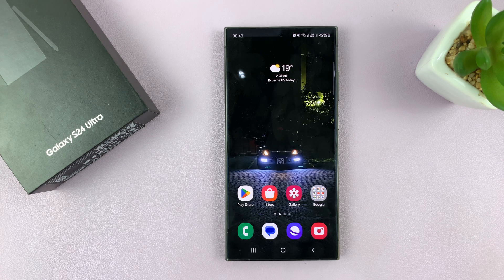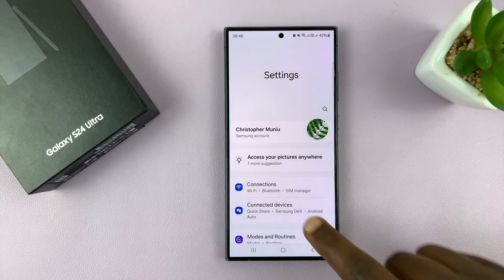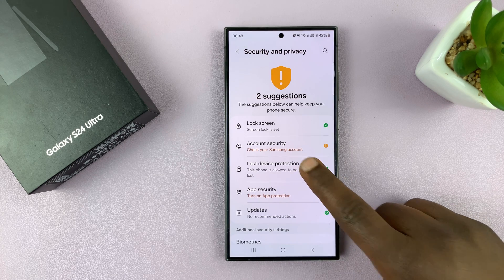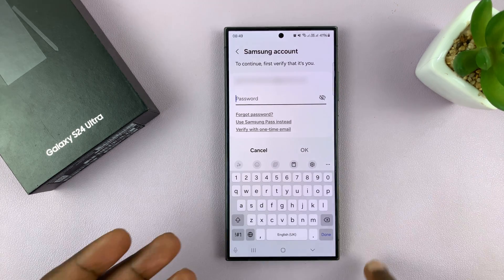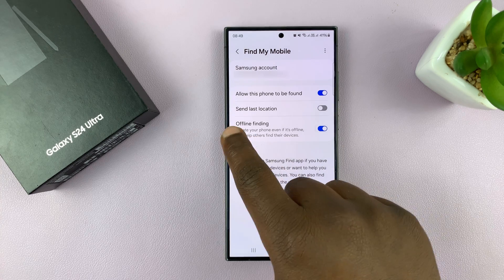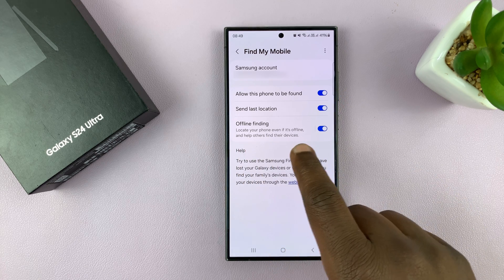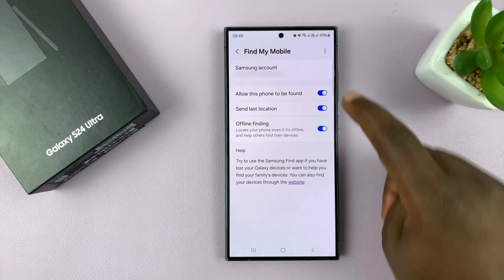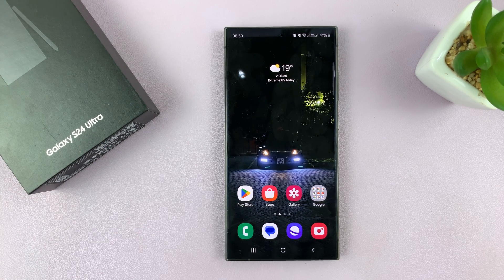How To Enable /Disable Find My Mobile On Samsung Galaxy S24 / S24 Ultra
Learn how to enable and disable find my mobile on Samsung Galaxy S24, S24+, and S24 Ultra.

In an era where smartphones play an indispensable role in our daily lives, losing or misplacing them can be a frustrating experience. However, thanks to features like "Find My Mobile," users of Samsung Galaxy S24 and S24 Ultra can breathe a sigh of relief knowing they have a tool to help locate their device if it goes missing.

This feature comes in handy not only for finding lost devices but also for remotely securing personal data. Here's how you can enable or disable Find My Mobile on your Samsung Galaxy S24 or S24 Ultra:

How To Enable Find My Mobile On Samsung S24
Open Settings
Select Security & Privacy
Select Lost Device Protection
Find Allow this phone to be found

How To Disable Find My Mobile On Samsung S24
Open Settings
Select Security & Privacy

Samsung Galaxy S24 Ultra (Factory Unlocked):

Samsung Galaxy A15:

Samsung Galaxy A05 (Unlocked):

Cell Phone Tripod Adapter